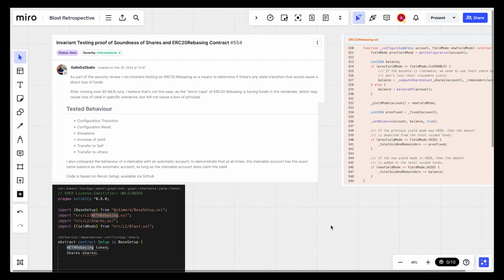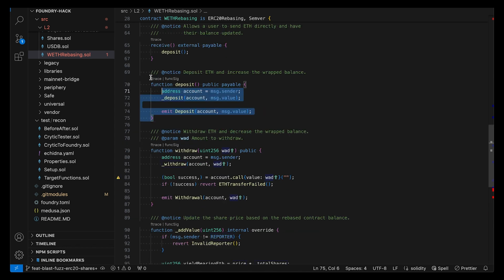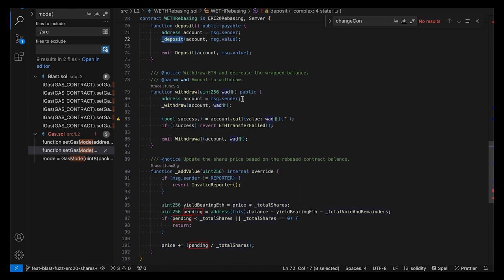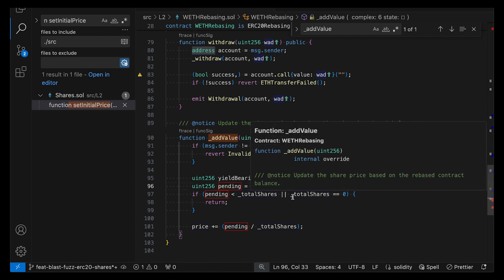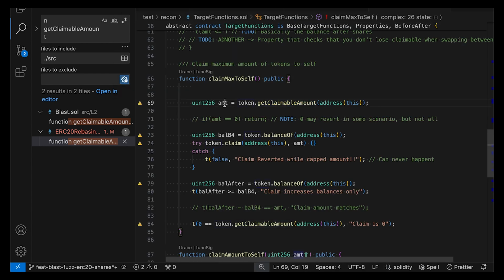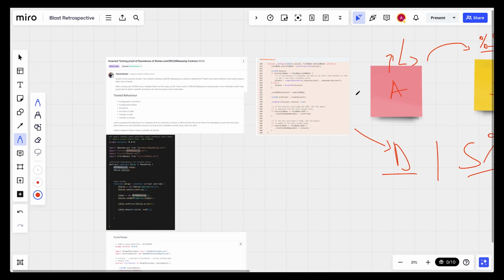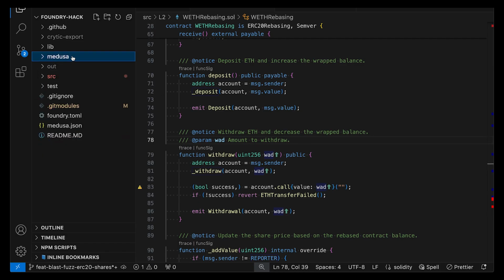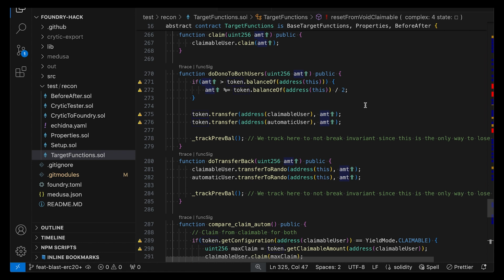Invariant Testing of Blast Shares Logic from the Blast Contest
In this video I show the depths I went to ensure that the Blast Shares and Weth Rebasing implementation were safe against manipulation

- How does Blast Shares differ from ERC4626?
- What were the possible exploits?
- How to scaffold rebasing tokens
- Full explanation of the setup I used
- BONUS: A differential Setup to compare different modes